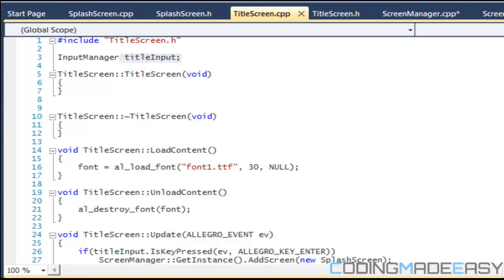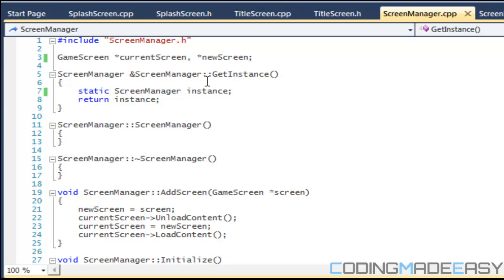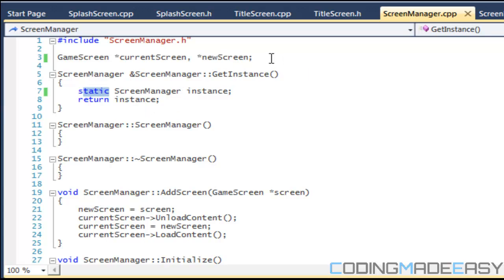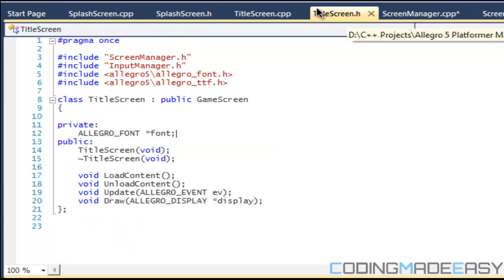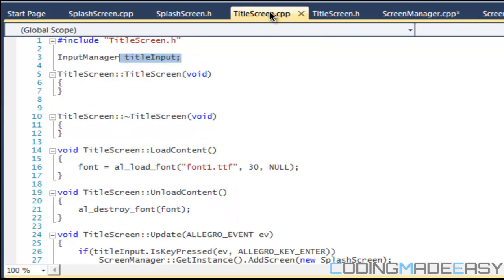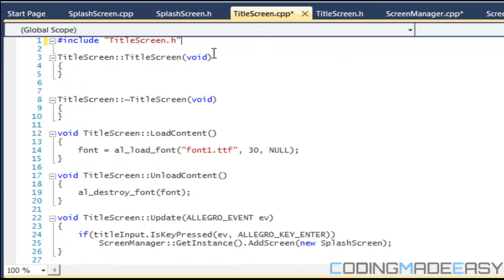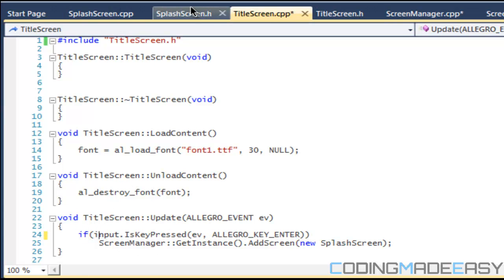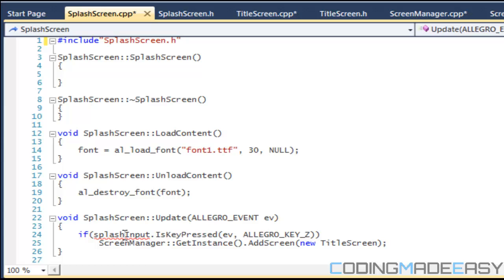C++ Allegro 5 Platformer Made Easy Tutorial 6 - Errors! (Important - Must Watch)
In the past tutorials I have been telling you to do certain things that weren't right so I apologize for that and in this video I am here to inform you on what to do to fix those errors. Hope you enjoy :)